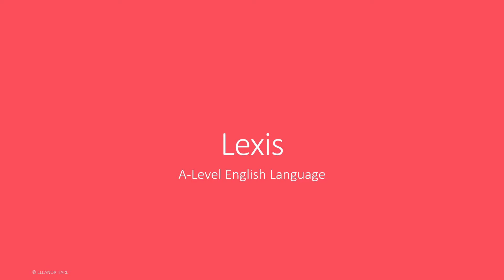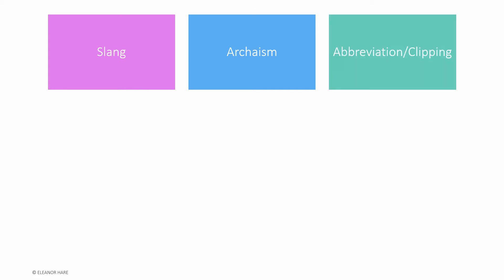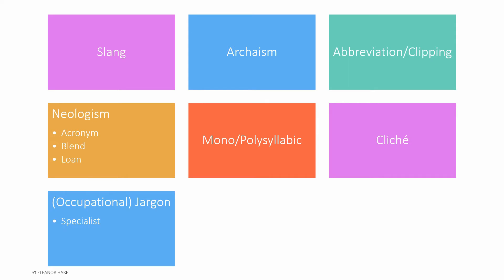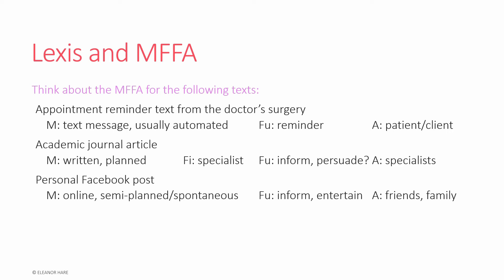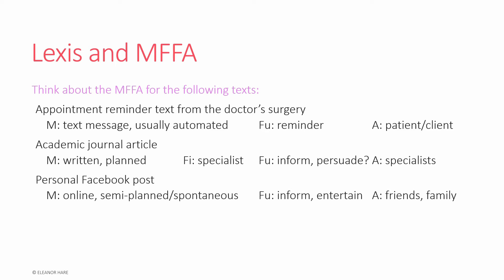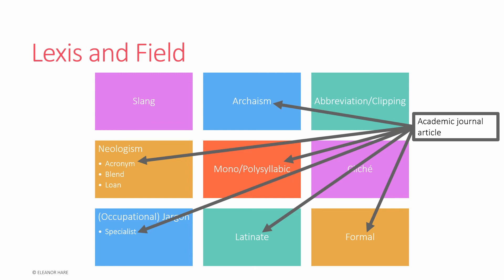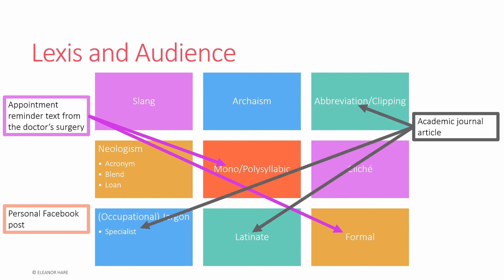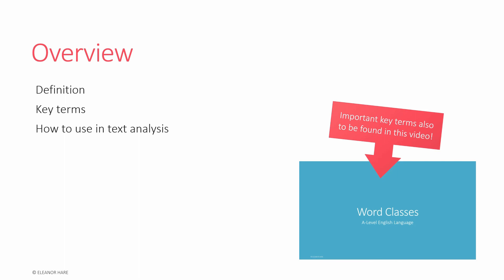Lexis | Key Terms | A-Level English Language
In this video, I cover some key terms in the Lexis framework and apply them to 3 hypothetical texts' Mode Field Function Audience framework analysis.

Please remember my videos are based on the Edexcel specification. Students studying other exam boards may find the content useful, but should remember that the frameworks and analysis styles discussed may be different to those required by their own exam boards.

Resources:
Pearson Longman Revision Express English Language AS & A2 Revision Guide
AQA English Language A-Level and AS Revision Guide published by Oxford

Made using PowerPoint, Audacity and Animotica.